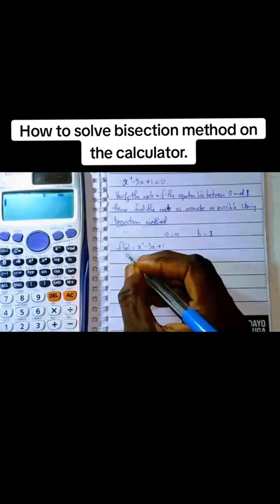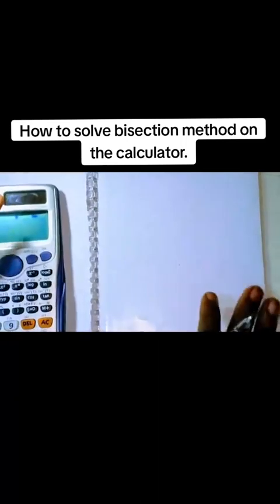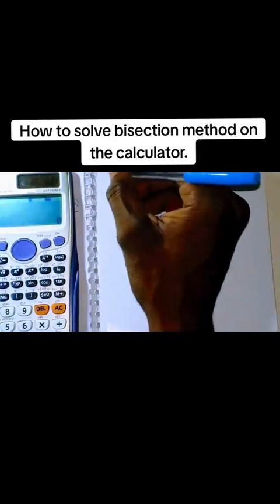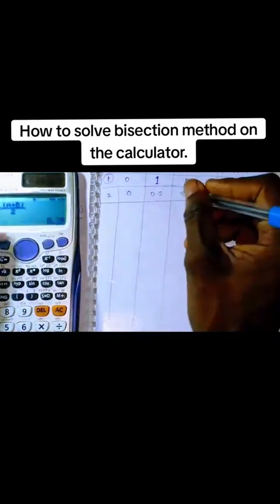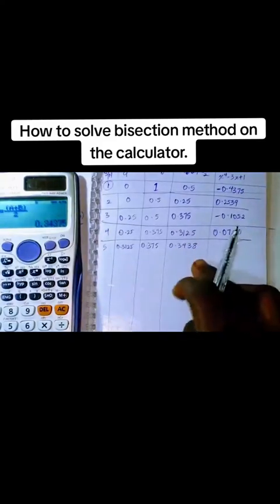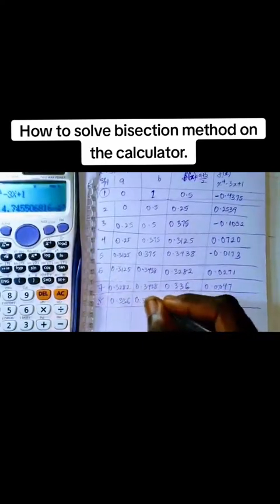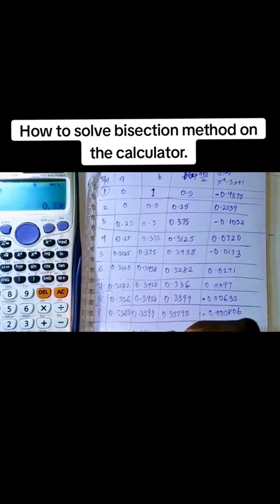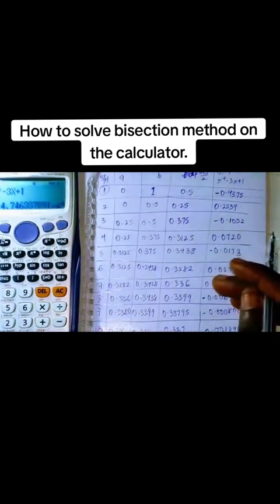How to solve questions on bisection method using Casio calculator